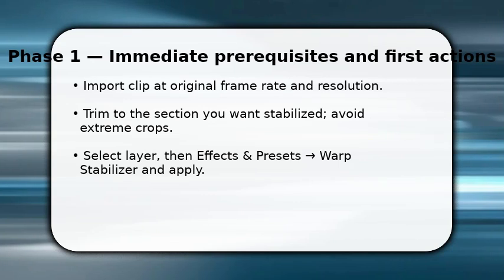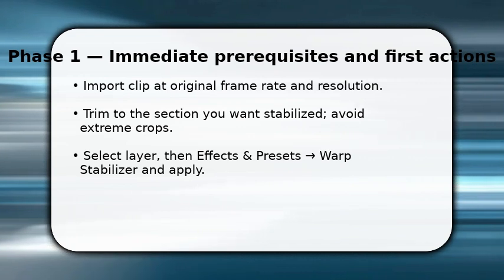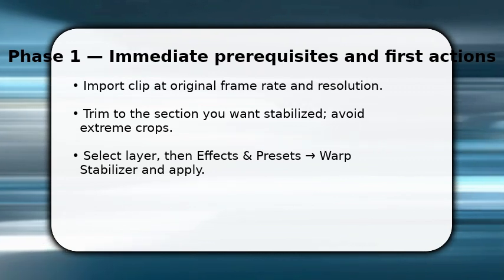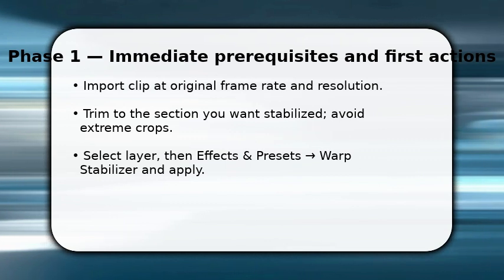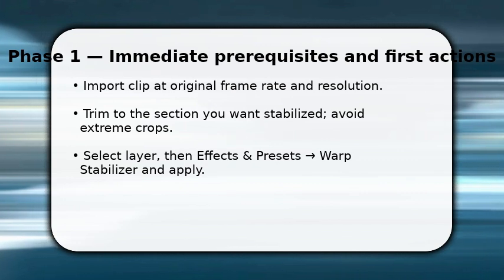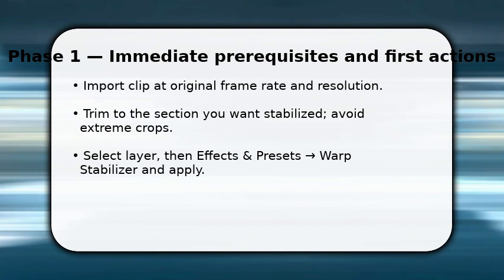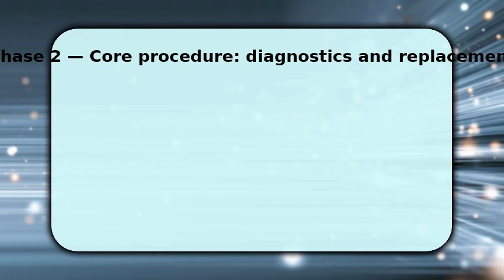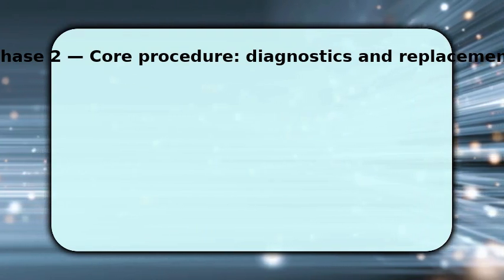How to Use Warp Stabilizer in After Effects (only Way)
How to Use Warp Stabilizer in After Effects (only Way) | 🔒 Surfshark VPN Deal — Stay private and secure. $1.99/mo + 3 Months Free ▸

Dive into the exclusive tutorial on mastering Warp Stabilizer in Adobe After Effects. This video guides you through every step, ensuring your footage is smooth and professional-looking for any project.